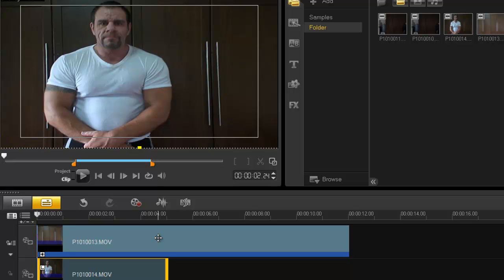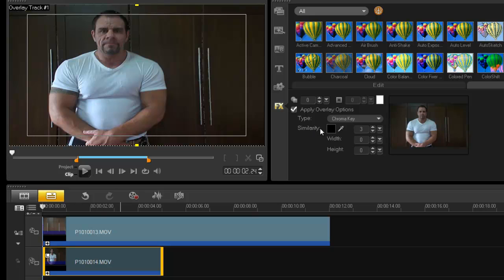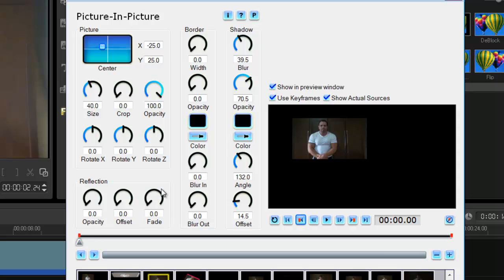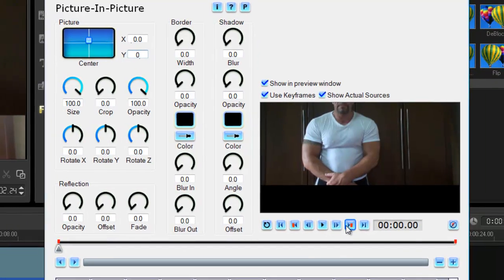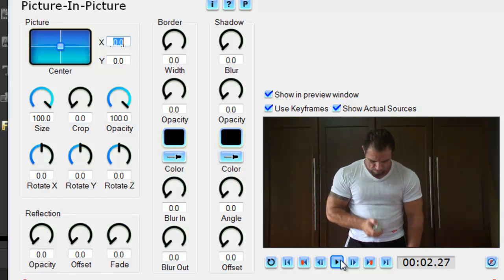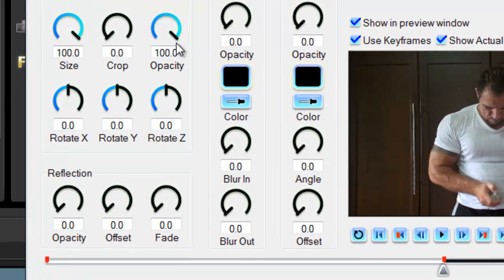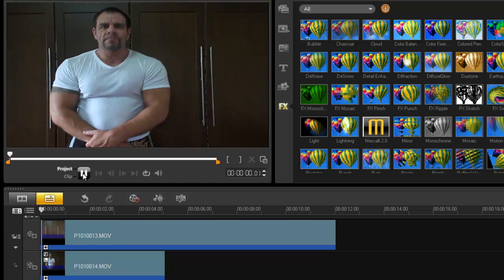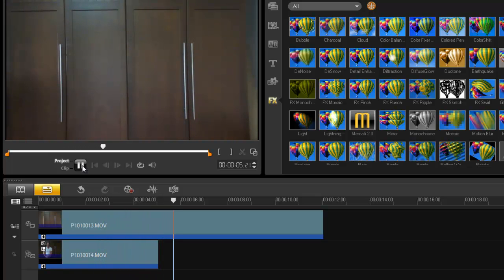Corel VideoStudio x5, teleporting effect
An easy method making a teleport effect using Corel VideoStudio